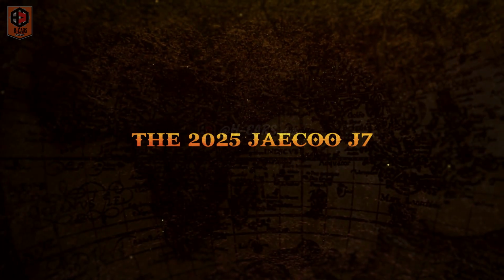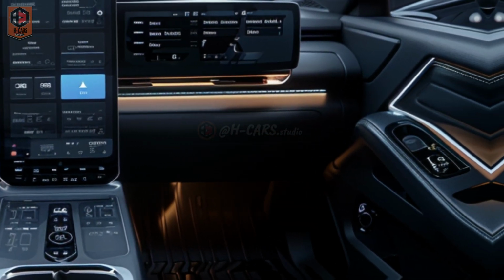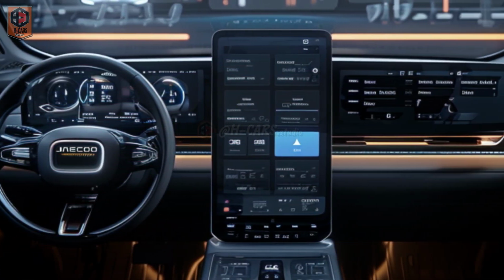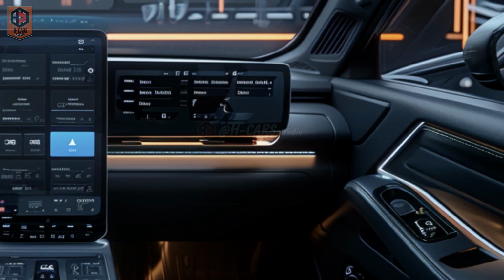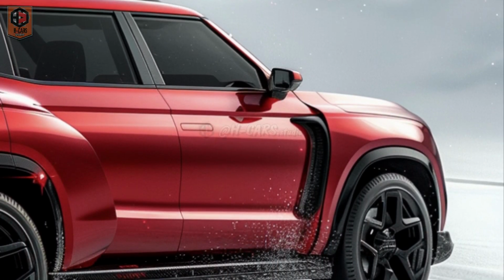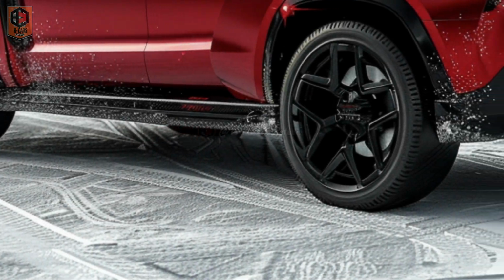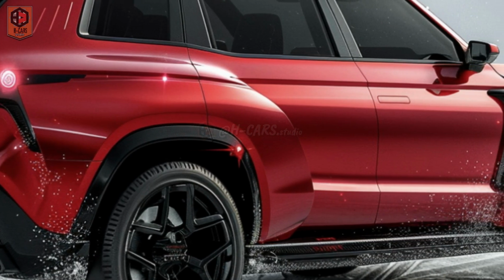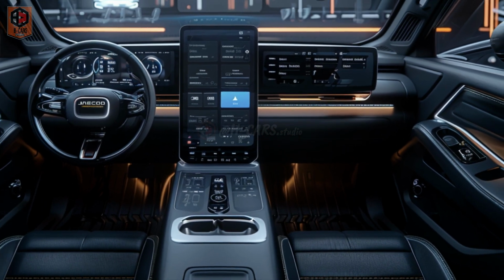The Perfect Blend of Design and Durability: Jaecoo J7 2025!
The 2025 Jaecoo J7 stands as a testament to the perfect harmony between rugged durability and modern design. Built for adventure and crafted for style, this SUV delivers a premium driving experience. Its bold exterior design turns heads, while the durable construction ensures it can handle any terrain with ease. Inside, the Jaecoo J7 offers a luxurious, tech-savvy interior that provides both comfort and convenience. Whether navigating city streets or venturing off-road, the 2025 Jaecoo J7 is ready to meet every challenge with unmatched elegance and reliability. Redefine your SUV experience today with the Jaecoo J7.